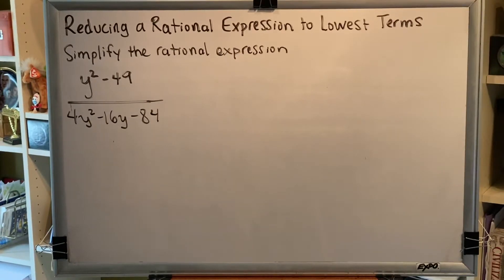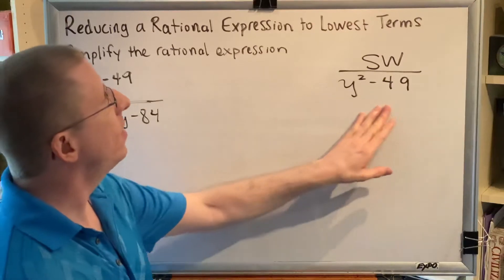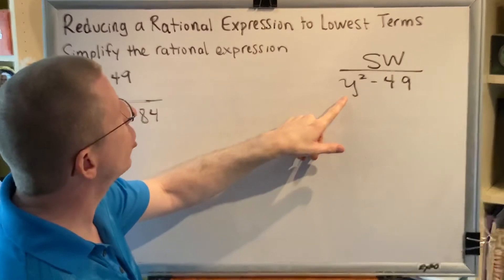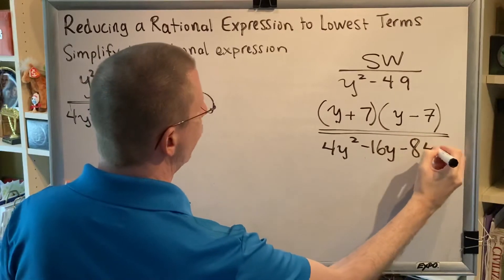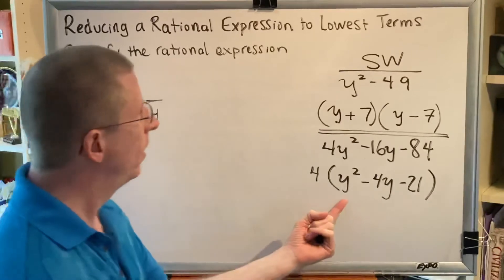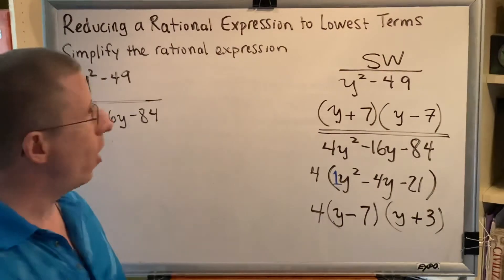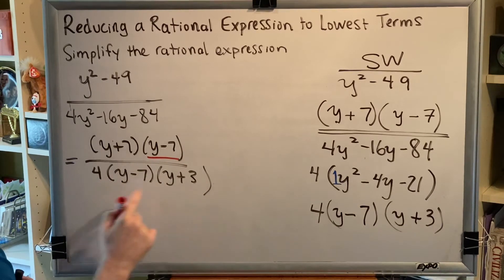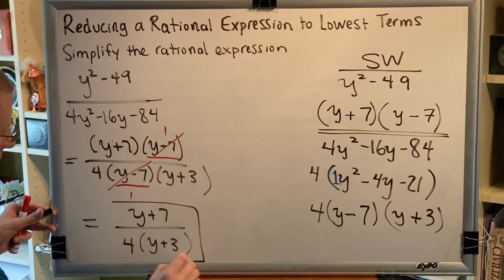Reducing a Rational Expression to Lowest Terms (Part 2)